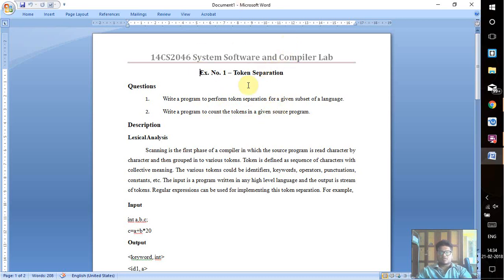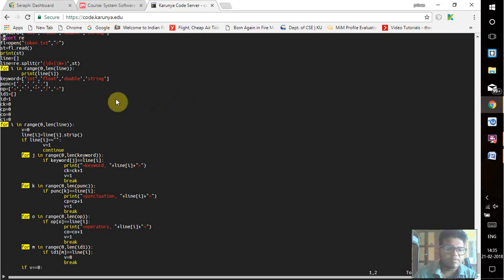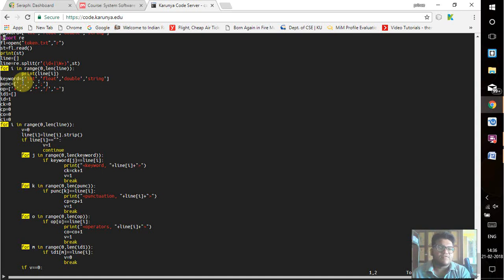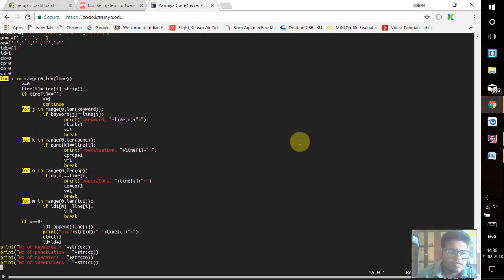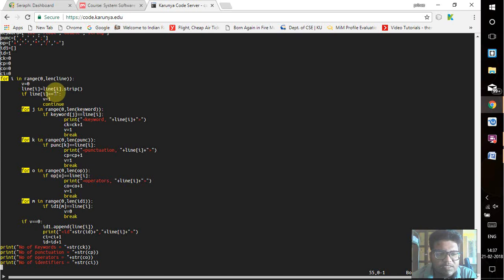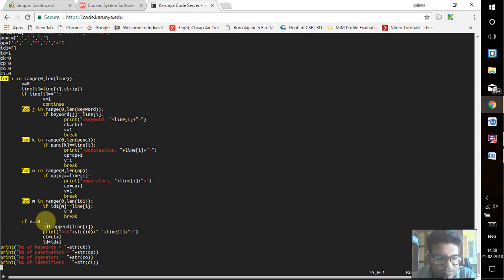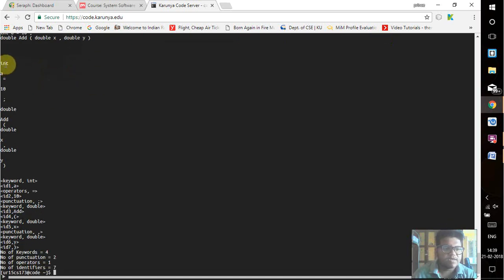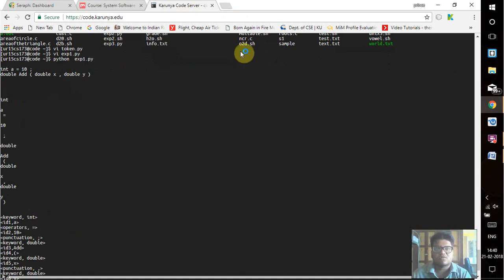Compiler Lab-01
Token Separation program done using PYTHON.